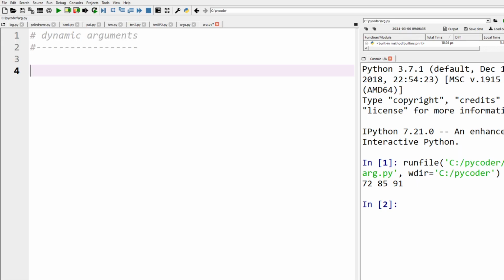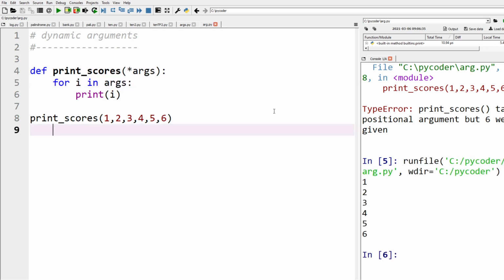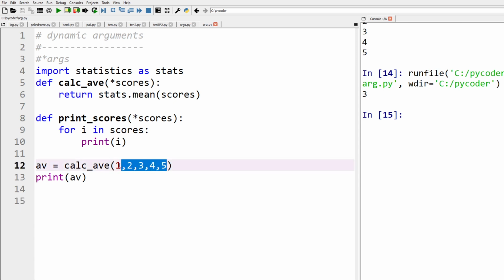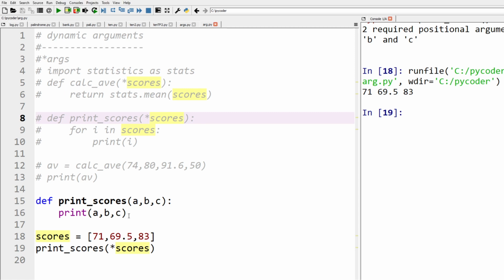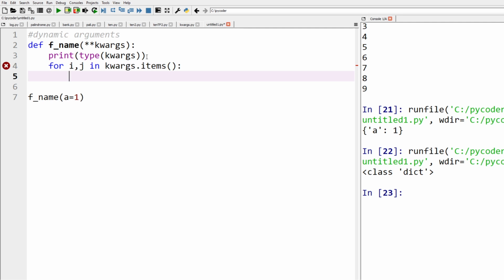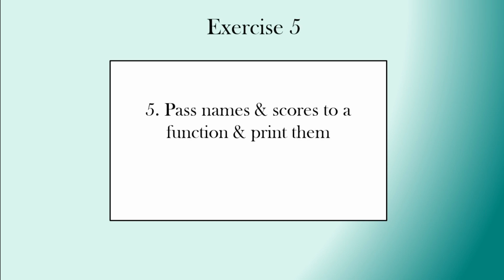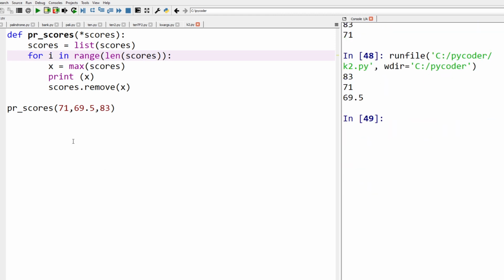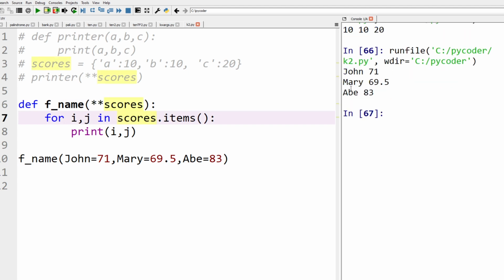* args | More Simple Python Tutorials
Python *args and **kwargs are used when we don’t know how many parameters are required and we want to pass them to a function. The *args option allows us to pass many items and they are packed into a tuple, to unpack we use the same notation. The same process for paired items into a dictionary is achieved with **kwargs. Watch the video to see how these work.

0:00 video start
0:35 *args
2:46 calc average
5:48 * unpack
7:10 * zip
8:26 ** kwargs
10:31 ** unpack
10:55 practice exercises
11:39 practice solutions

We bring you more simple python tutorials so you can improve your python programming skills and knowledge. How can you improve? Exercises to practice was one of the suggestions when we asked what you want from the Dr Codie channel. In this series of videos, the python topic will be explained, simply, and there will also be tasks to allow you to practice what you have learnt to assist your progress.

When you look at some code online it seems complicated, so when we have learnt the basics what else can we learn to improve our python skills and knowledge? We will go through some of the concepts, the code, tips and tricks to add tools to your toolbox when coding python.

Why learn coding with Dr Codie:
If you want to learn to code, these python programming tutorials are for you. Hi, my name is Dr Codie and I teach programming to University students using Scratch, python and other programming languages. In these videos you see how to learn python using your existing knowledge and gain some tips for learning how to code in python. Codie means ‘helpful person’ and we want to help you not just learn python but to enjoy learning python.